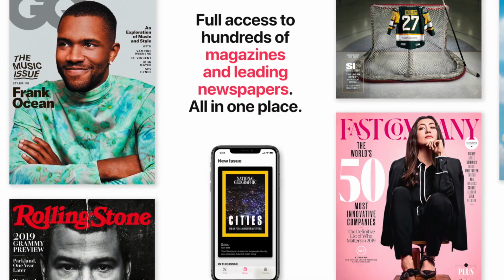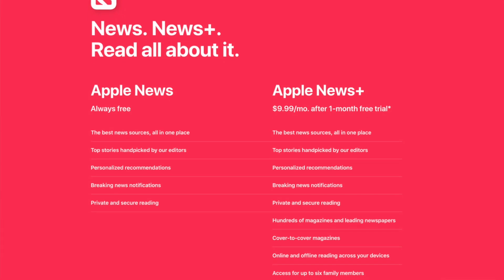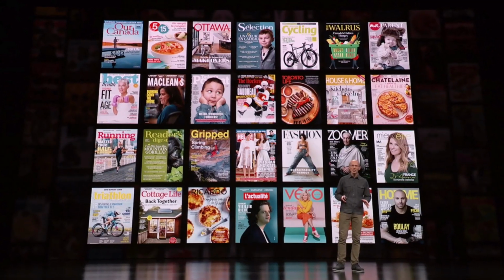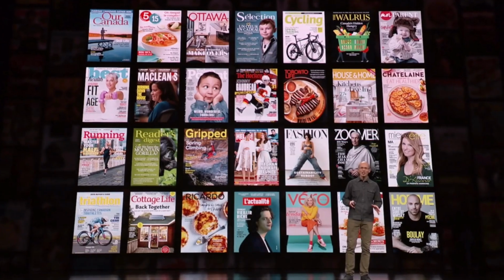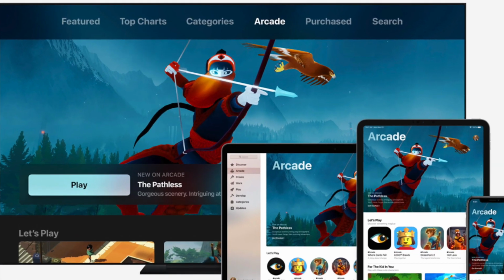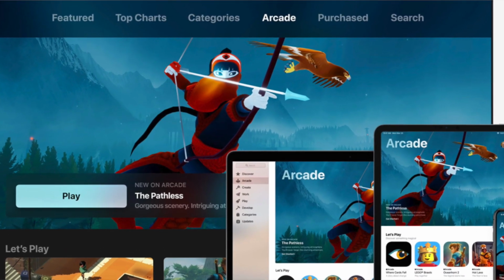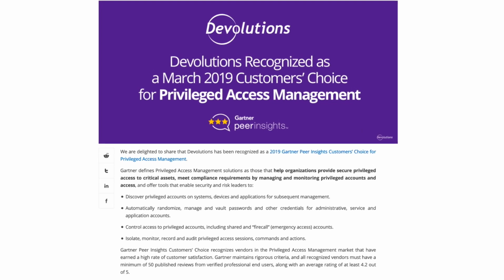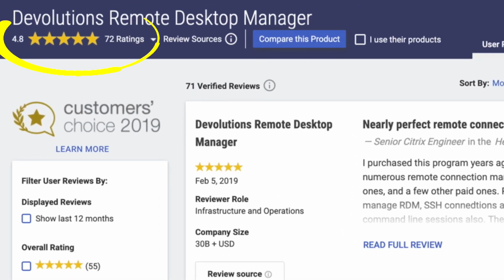Apple News, Remote Desktop Manager Free (Beta), and More! - HQ #012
This week we discuss the newest features in the beta release of Remote Desktop Manager Free 2019.  We also take a look at the latest tech news from Apple's recent keynote, as well a new award we received from Gartner Peer Insights 2019.  Thank you for all the positive comments we received from all of our wonderful users!

PRODUCT NEWS [0:22]
    - Feature Update: Credential Entries [1:32]
    - Feature Update: Unlocked Macro/Script/Tools [2:05]
    - Feature Update: New DropBox Datasource [2:17]
    - Feature Update: Unlocked Playlist [2:32]

TECHNOLOGY NEWS [3:16]
  - Apple News [3:27]
  - Apple Card [4:23]
  - Apple Arcade [5:08]

DEVOLUTIONS NEWS [6:05]
Devolutions HQ is the place to get the latest tech news, helpful tips & tricks, along with updates concerning everything Devolutions. We're here to help you "control the IT chaos".